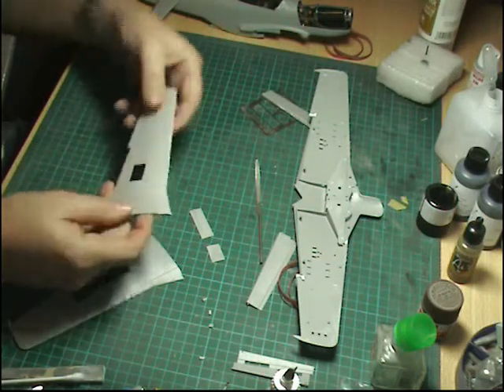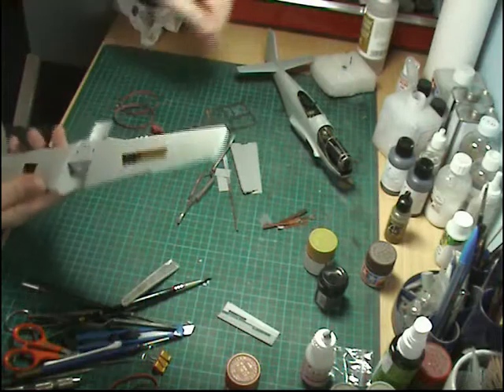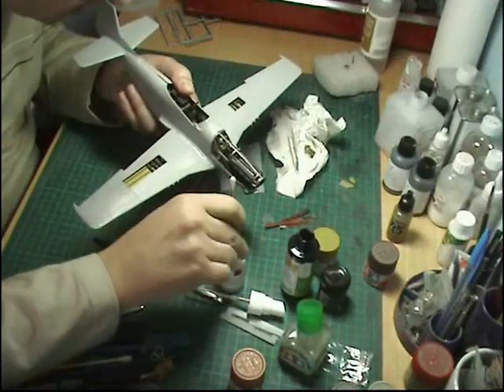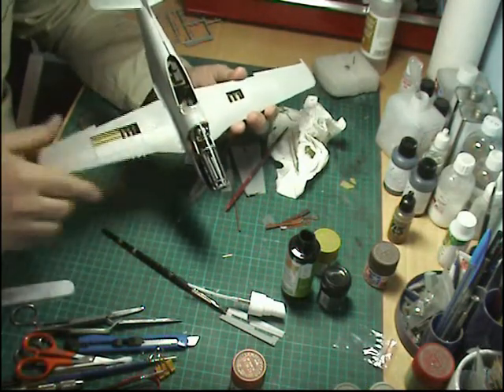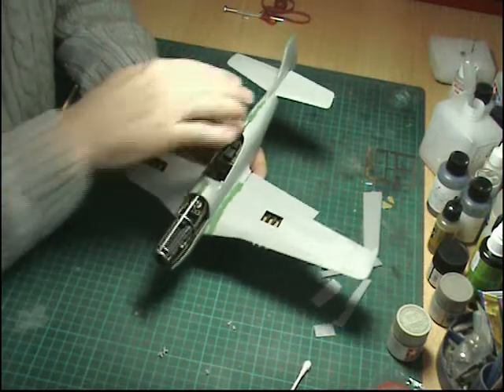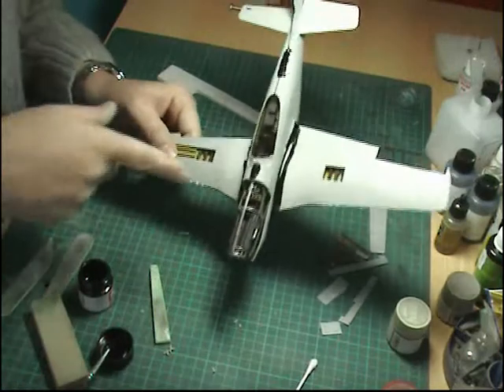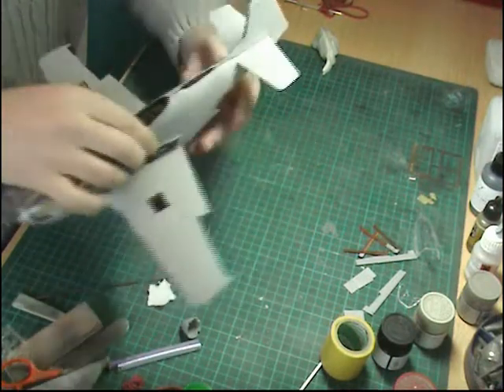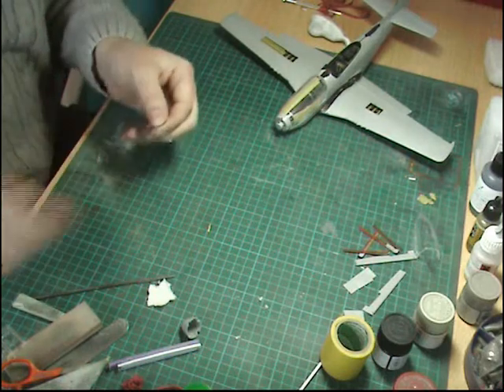Dragon 1/32 P-51D Part 2 (Classic)